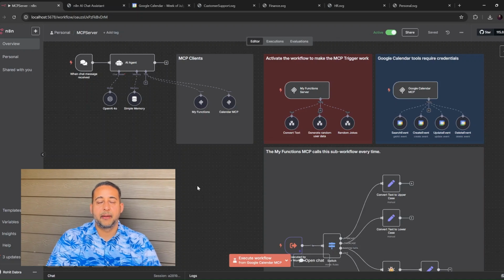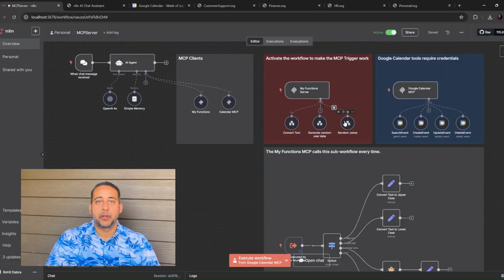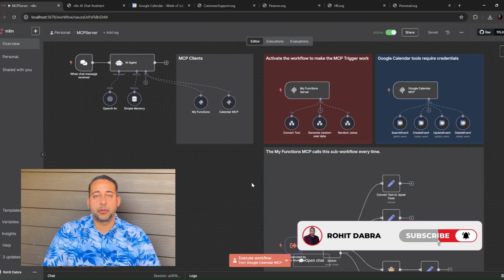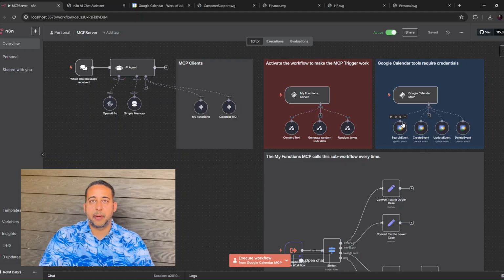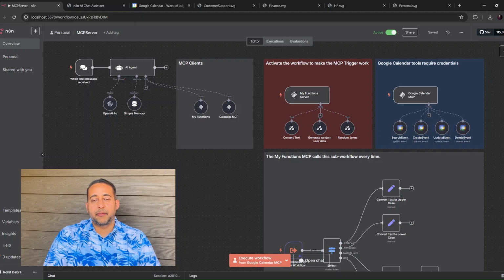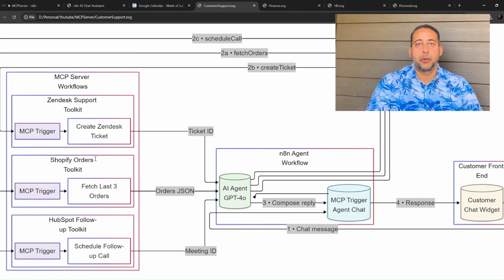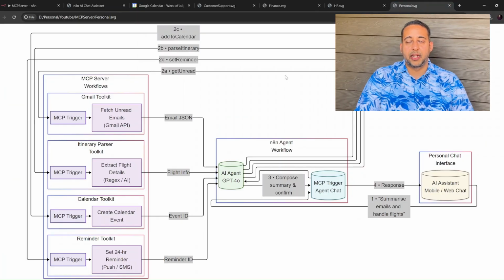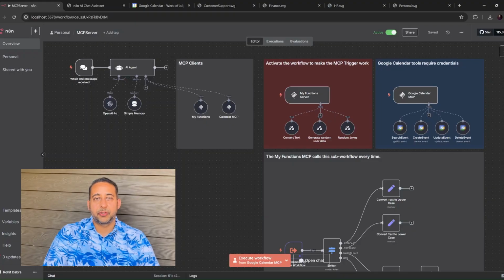Build an AI Agent in n8n | Step-by-Step | MCP Server with OpenAI & Google Calendar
🚀 Build an AI Agent in n8n — End-to-End MCP Integration with Google Calendar

Turn a simple chat widget into a full-featured scheduling assistant—no custom code, no heavy frameworks. In this step-by-step tutorial, you’ll learn to:

Embed an n8n chat widget that sends messages straight into your workflow.

Configure an AI Agent (GPT-4o) that understands natural-language requests.

Expose a Google Calendar Toolkit through an MCP Server workflow.

Wire an MCP Client so the agent can create, find, and update calendar events on demand.

Secure your endpoints with Bearer tokens and test the entire loop live.

No-code makers are ready to add smart scheduling to their apps.

Developers & architects evaluating agent-based automation patterns.

Productivity enthusiasts who want calendar magic from a single chat window.

Comment with questions—I reply to every one!